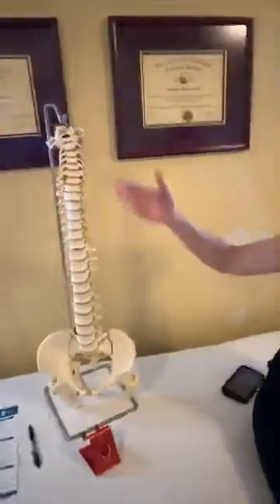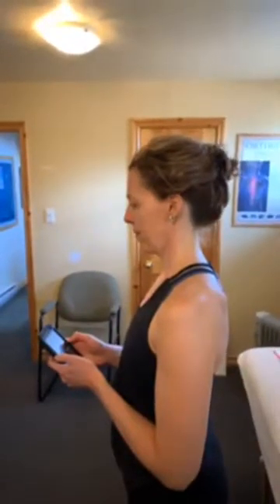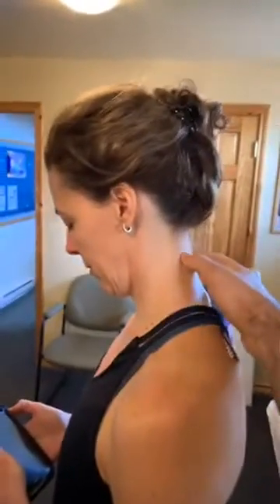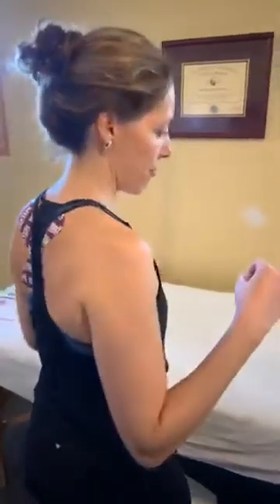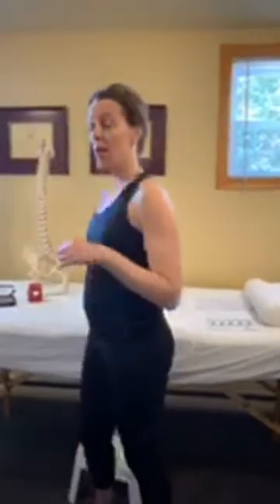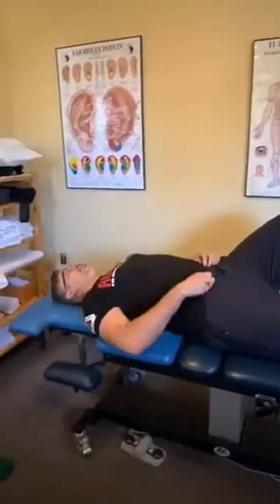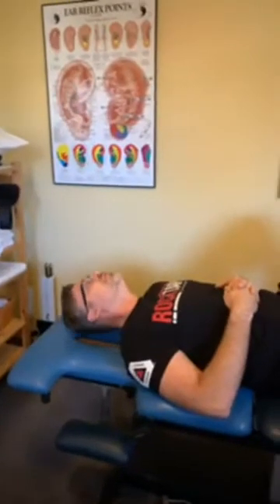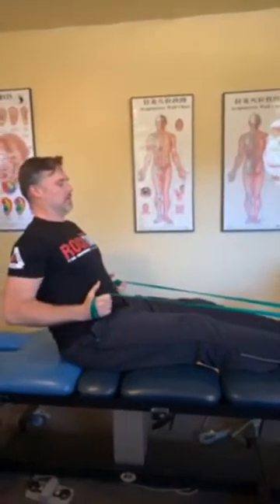Healthy at Home: Episode 5: That Pain in the Neck!